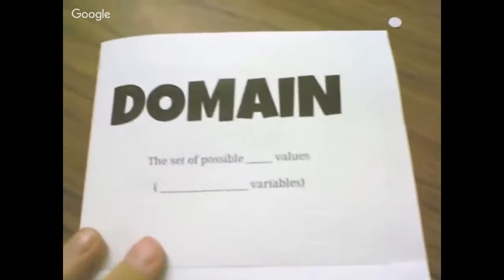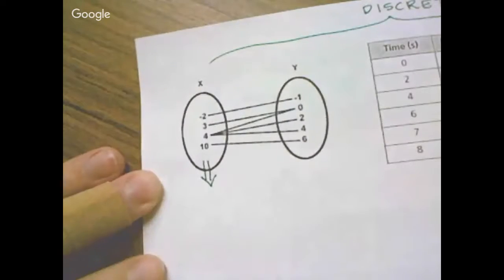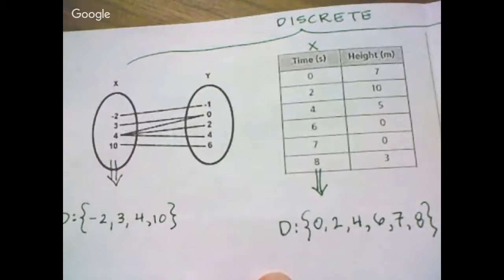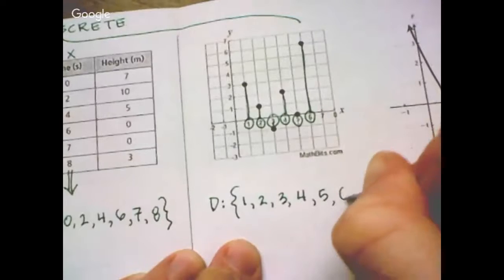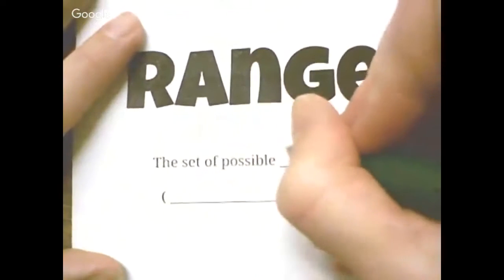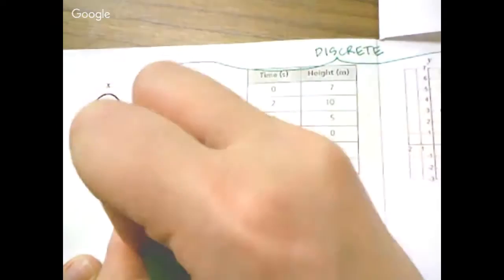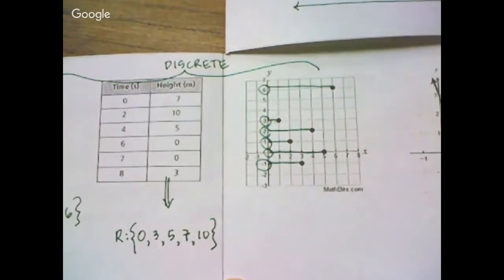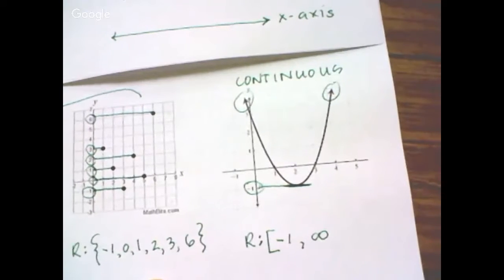Domain and Range Foldable